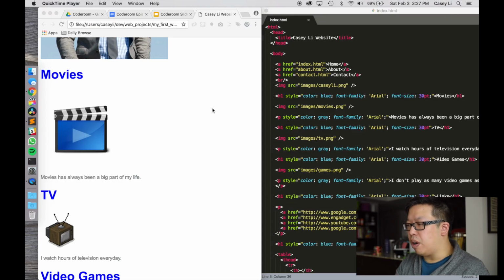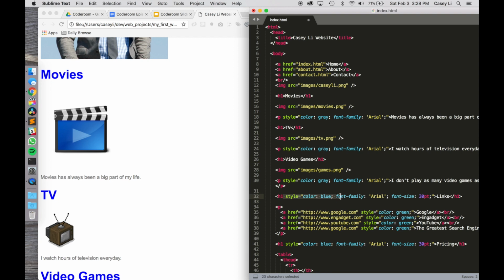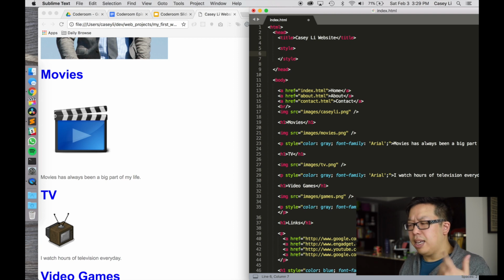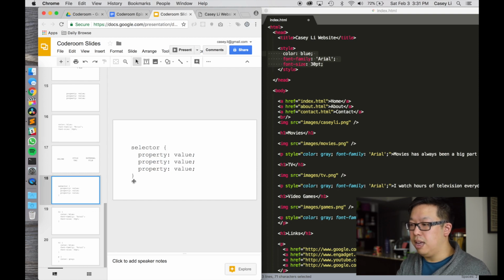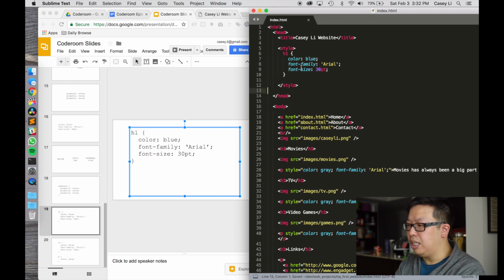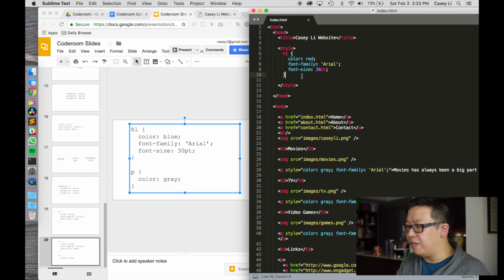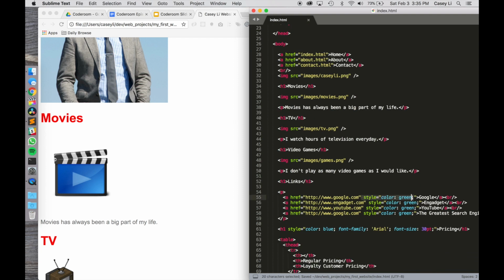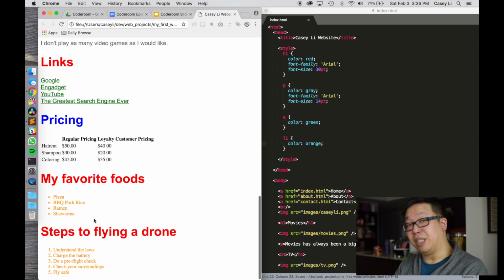Style Tag | The Coderoom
In this episode of The Coderoom, we show you an alternate way to add styling to your HTML document by using the Style tag. With this new way, we also introduce you to the idea of CSS selectors.